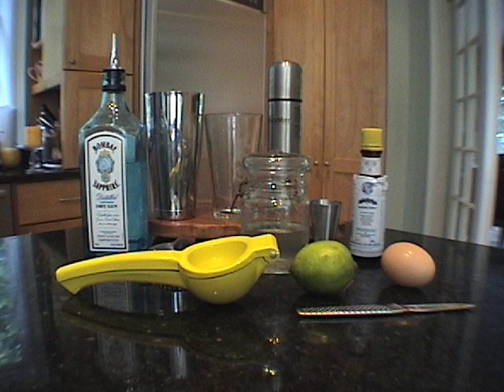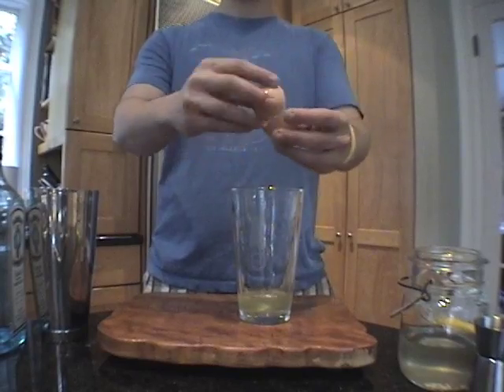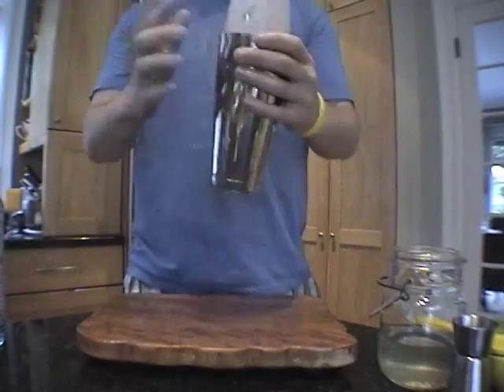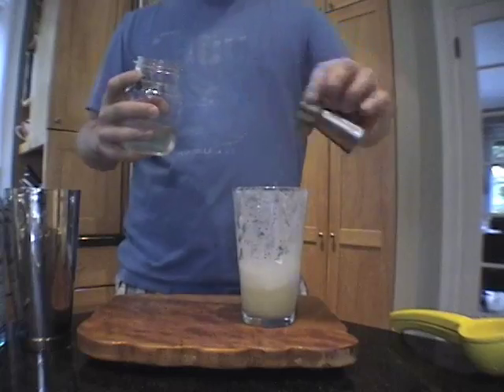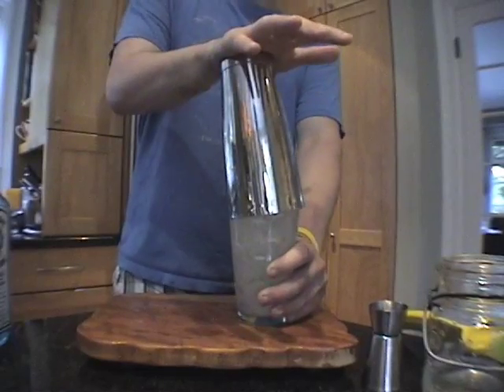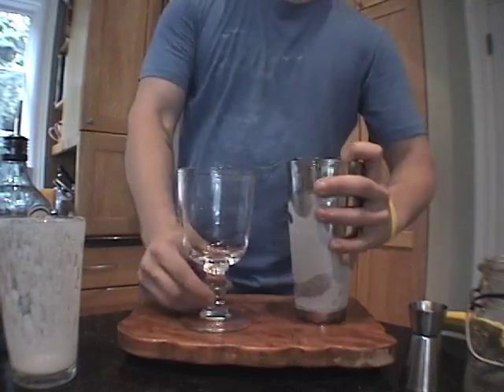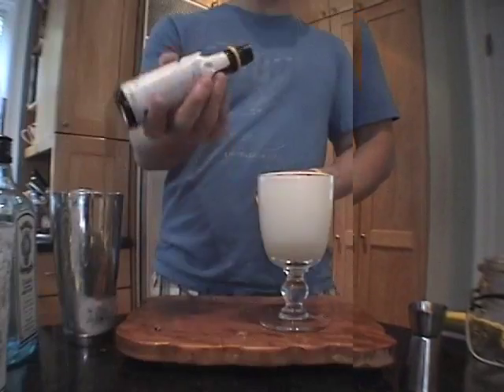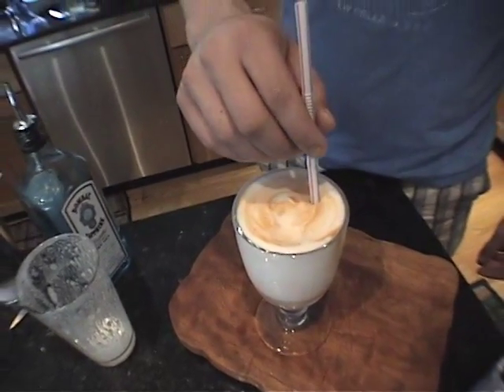The Gin Flip by CrispyPig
How to make the classic cocktail.  Consider this a step in reclaiming our bars from the appletini.